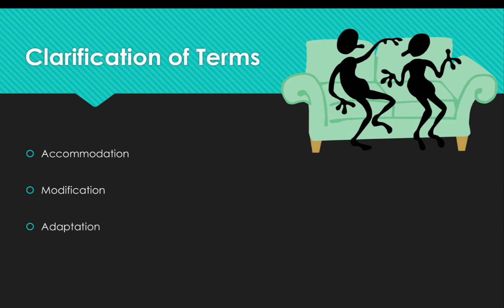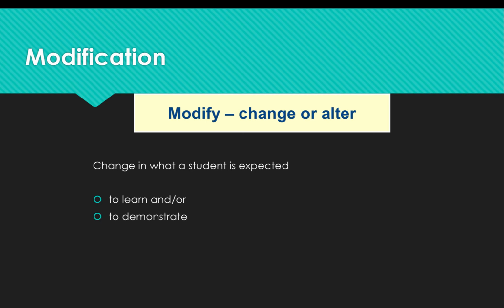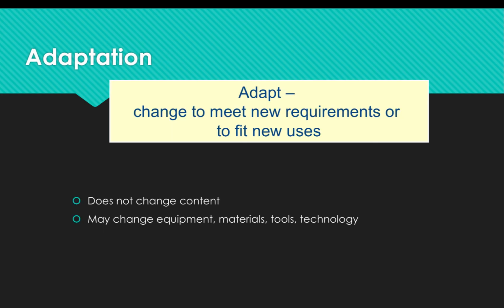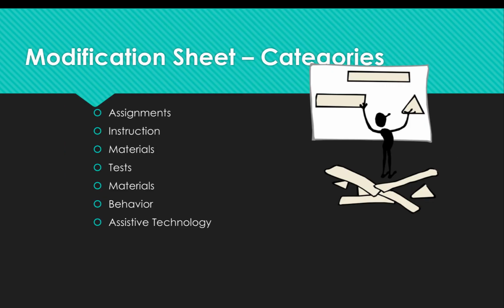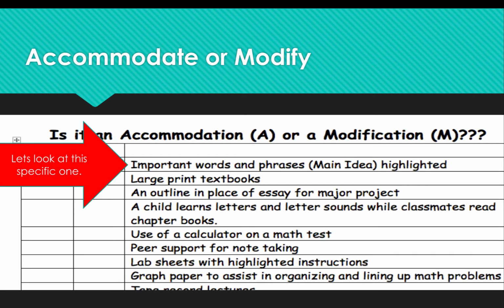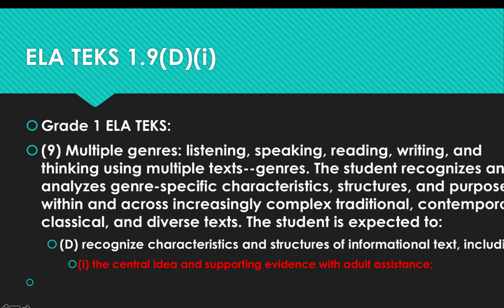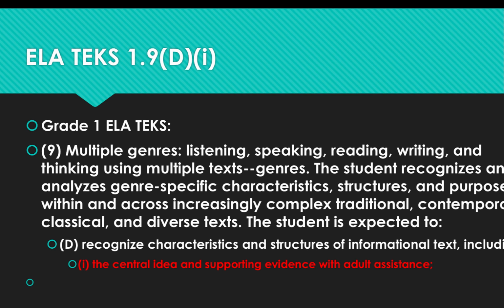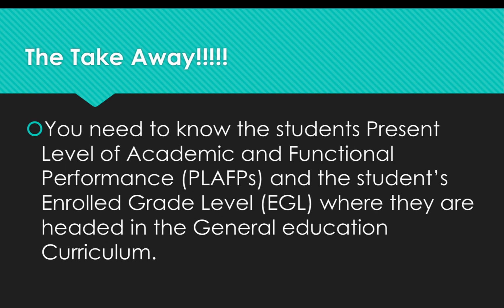Accommodate or Modify